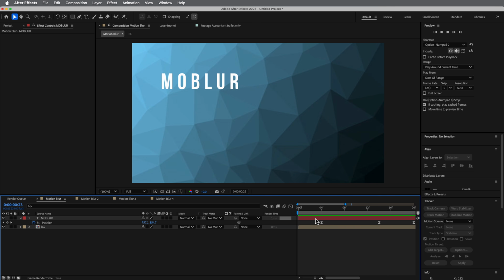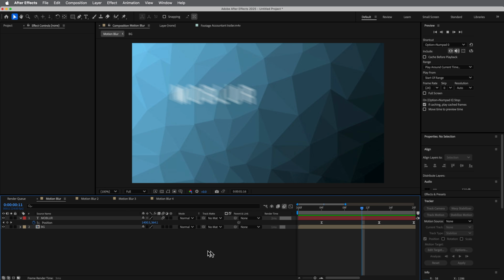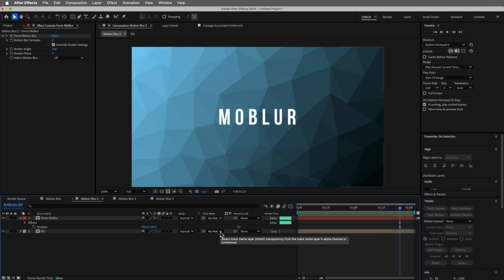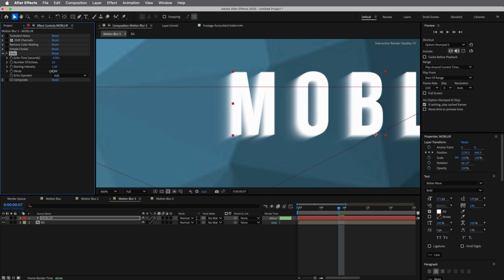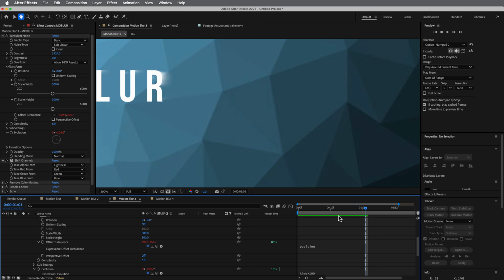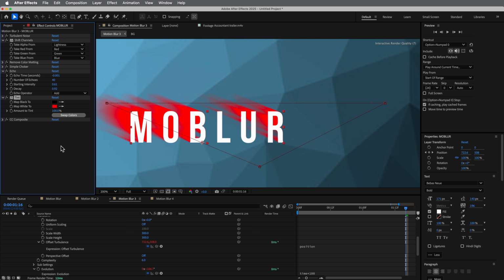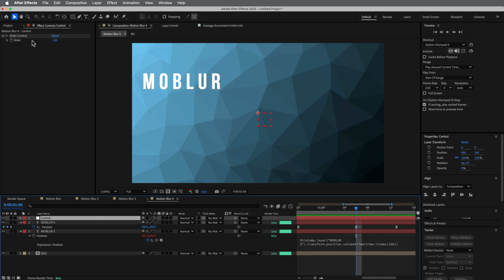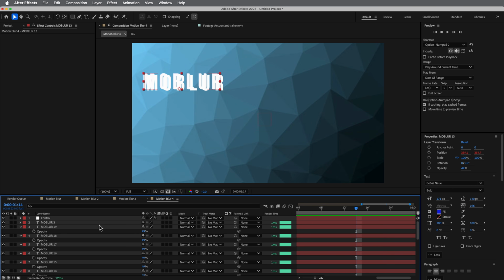After Effects Tutorial: Ways to do Motion Blur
I show 4 ways to create motion blur in After Effects.  2 you probably already know, 2 might be new!!